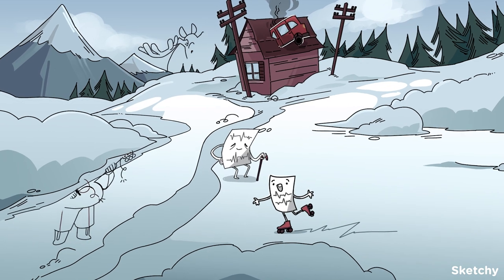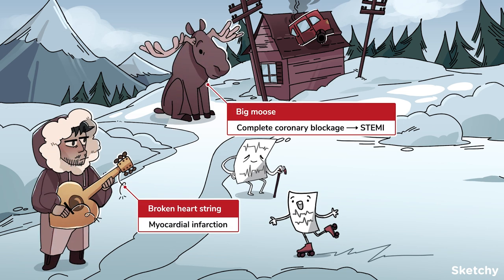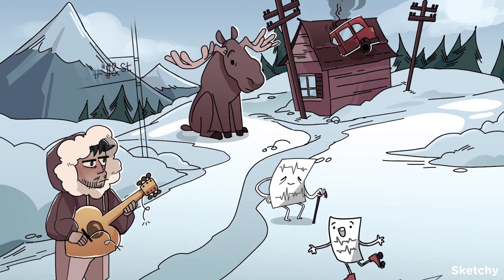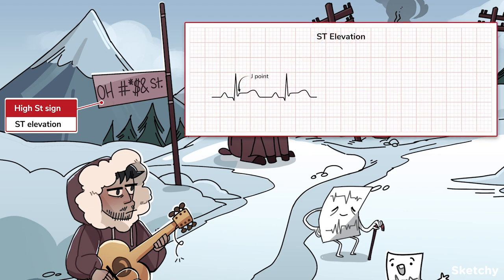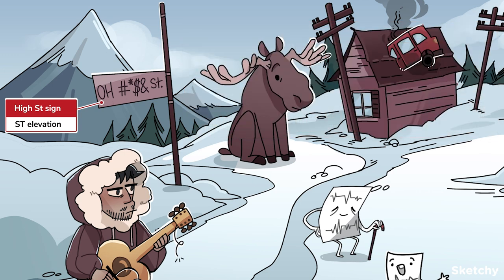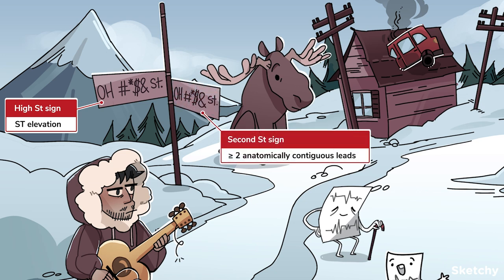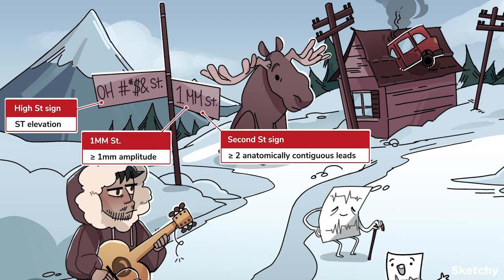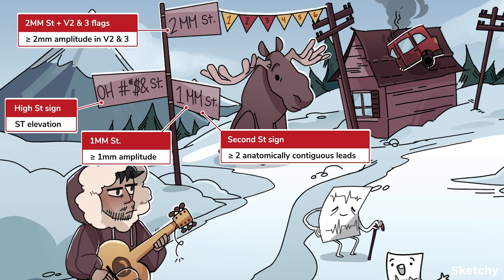Ischemia & Infarction on ECG (Part 1) | Sketchy Medical | USMLE Step 2 CK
Learn about EKG findings in acute coronary syndrome. This lesson includes criteria for identifying ST-Elevation Myocardial Infarction (STEMI) and how to detect non-ST-elevation MI (NSTEMI).   Includes interpreting EKG changes, including ST depressions, T wave inversions, and hyperacute T waves. Enjoy this preview? Get the rest of this lesson and see hundreds more on sketchy.com.